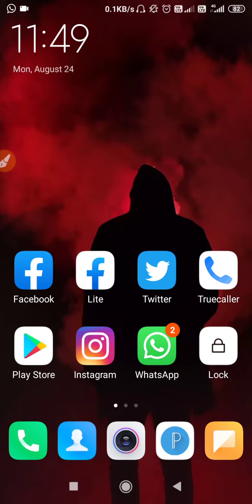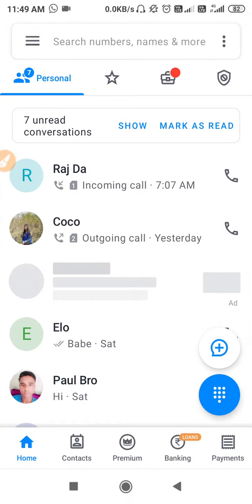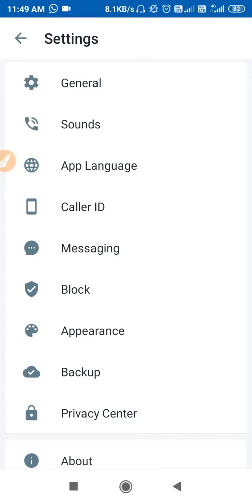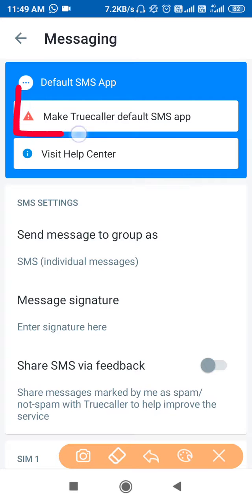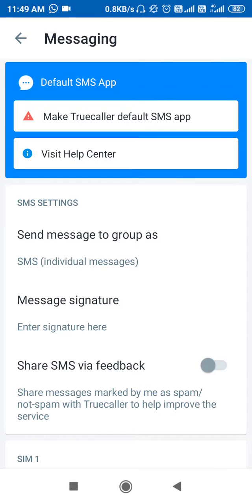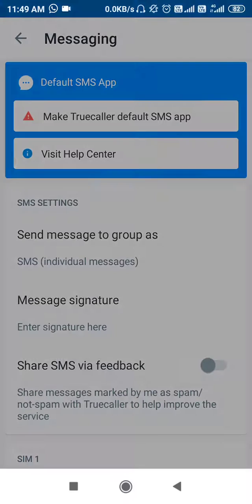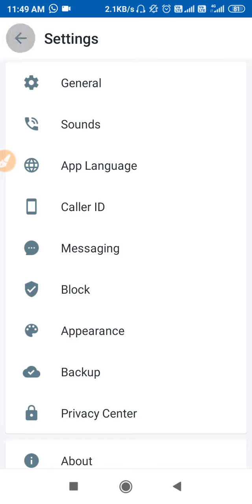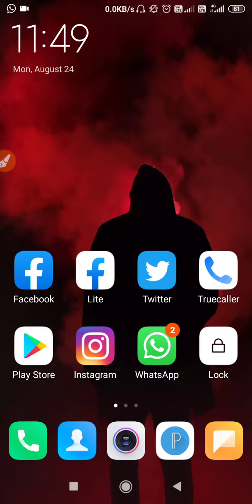How to Make Truecaller as Default Messaging App